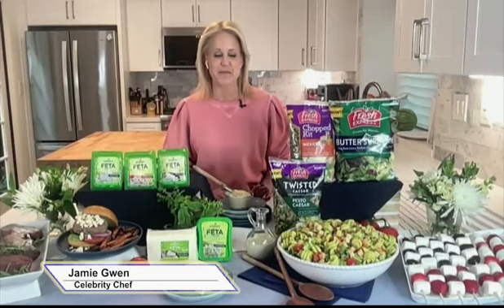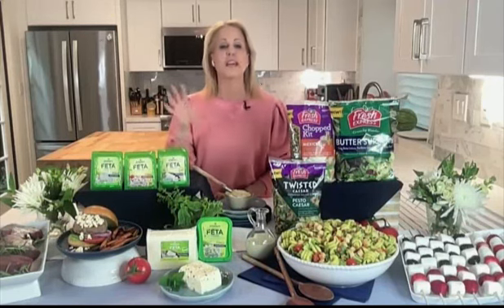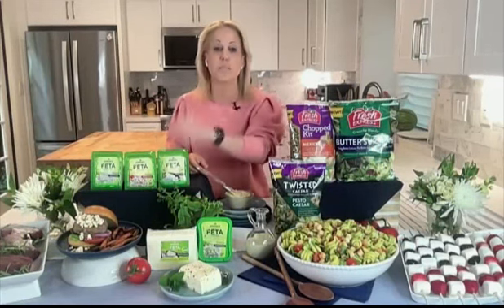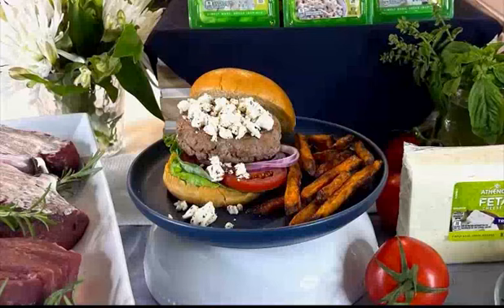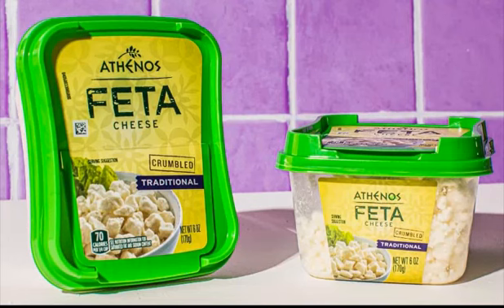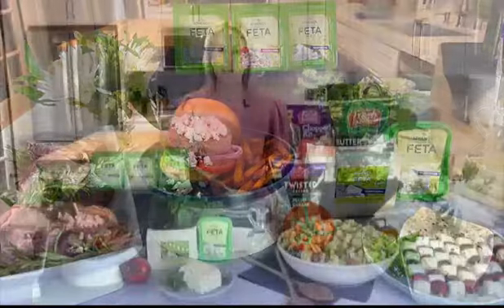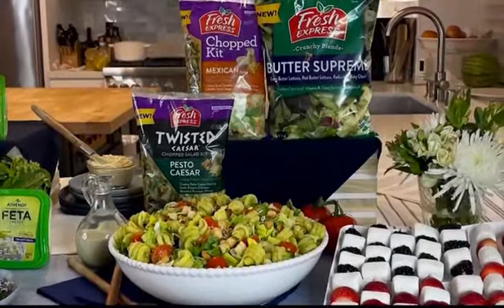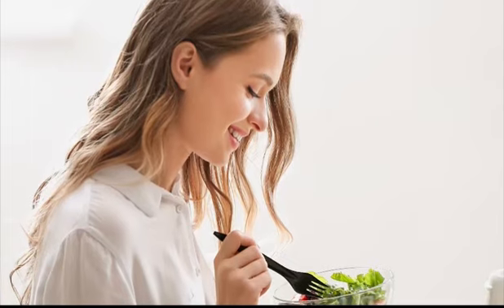Memorial Day Entertaining with Chef Jamie Gwen - WPHL